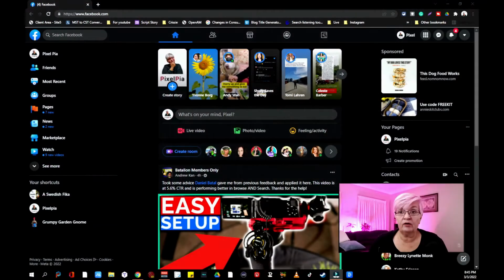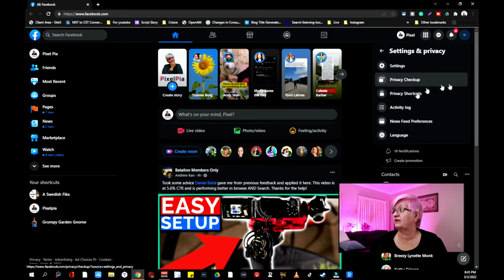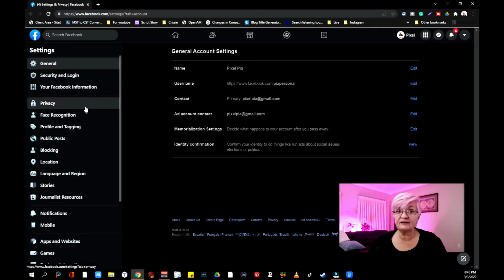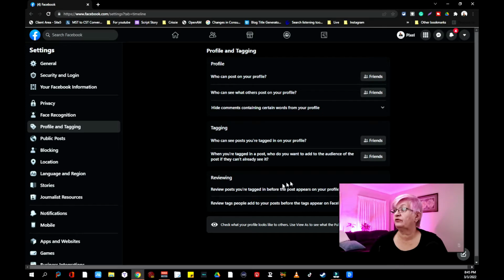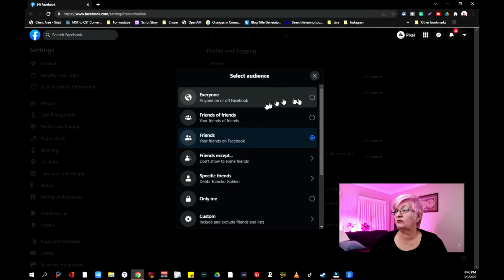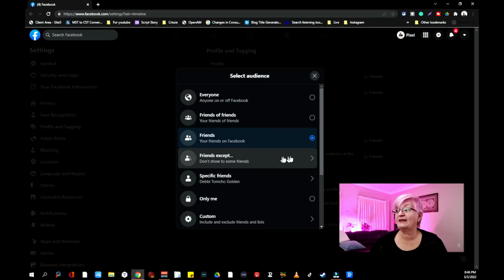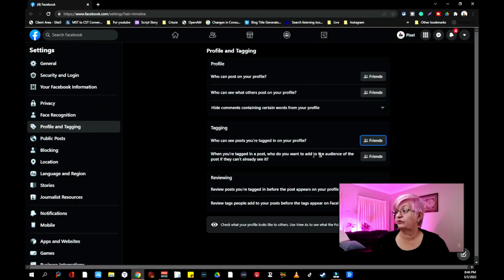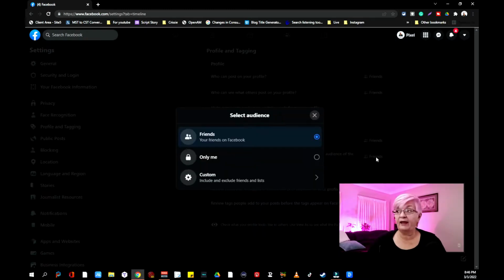Who Can See Your Posts? Facebook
How can you control who can see your posts on Facebook? Today we are following up my last video about how you can control what is shown in your news feed, you can find that
You can control who can see your posts or decide who cannot. This can be set for each post on an individual basis.